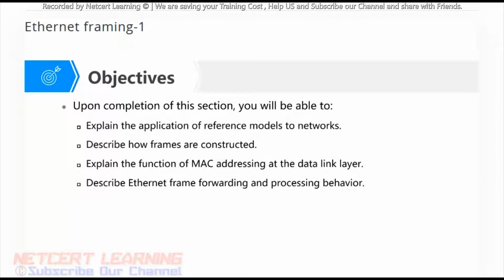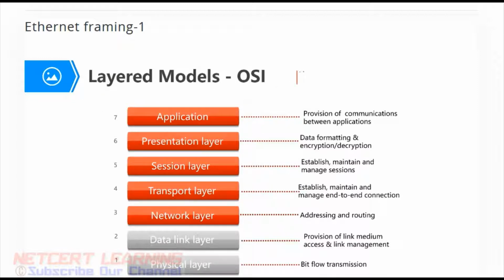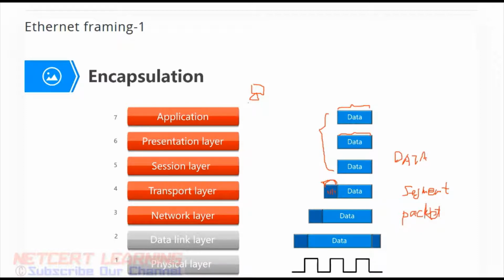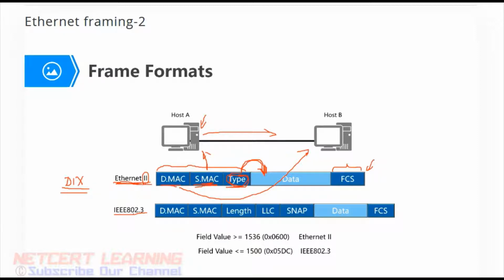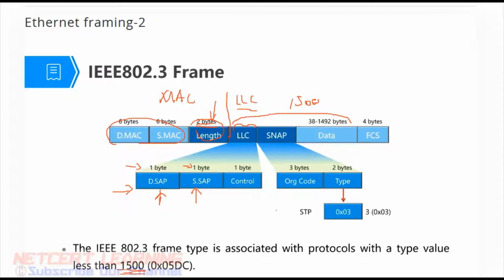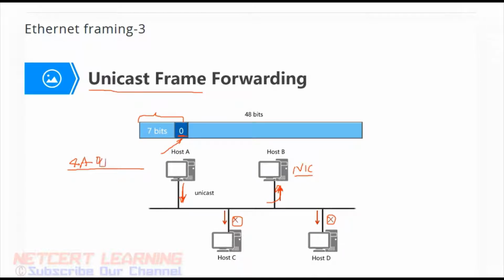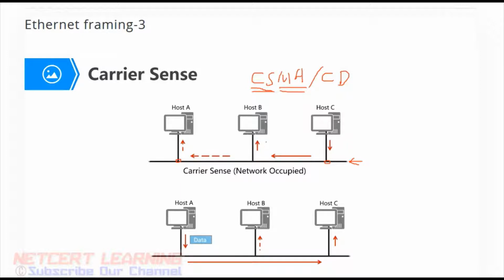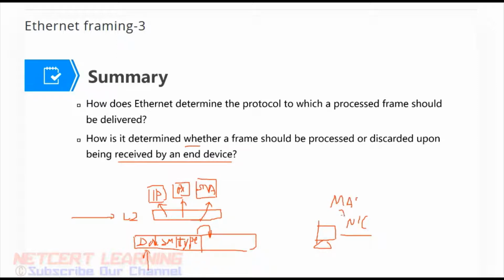Lecture 2 :Ethernet framing | Huawei HCIA-Routing & Switching Online Course 2019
Share the links of videos on Facebook & other websites to spread education.